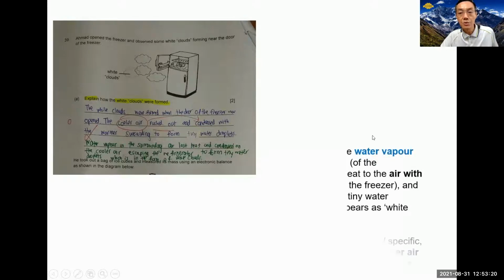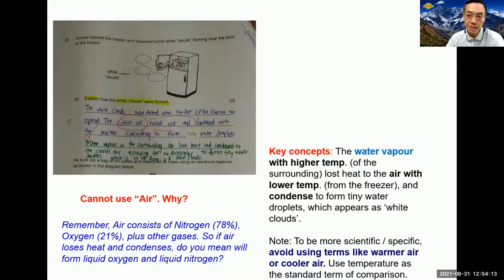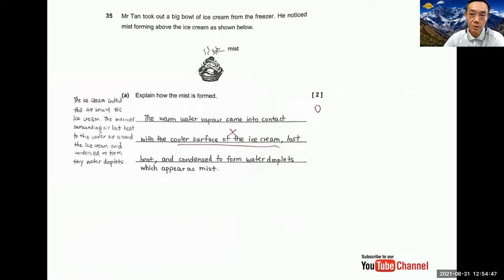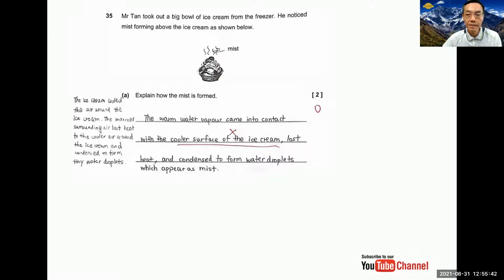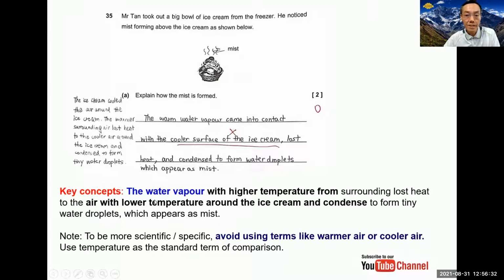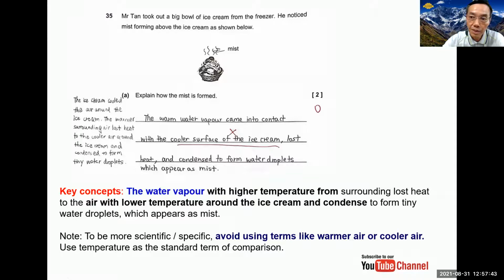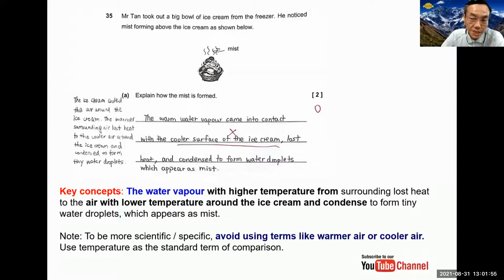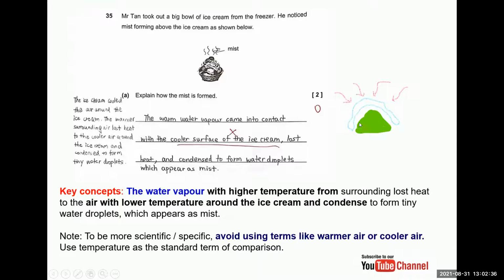Analysis of 1 Condensation OQE in 2021_Prelim